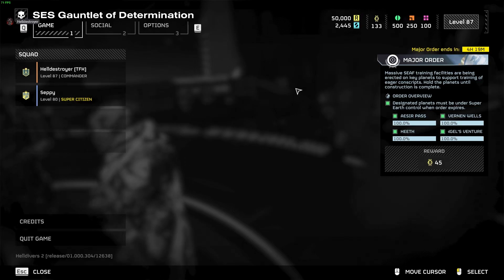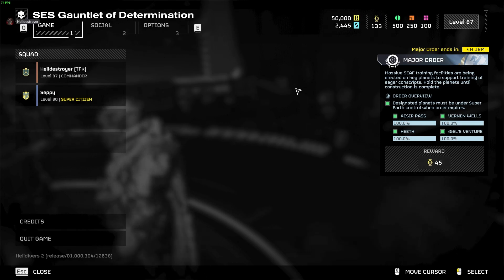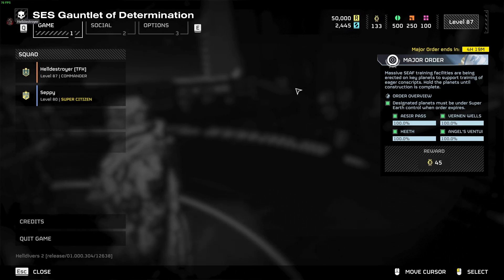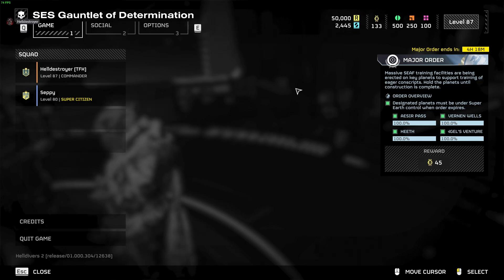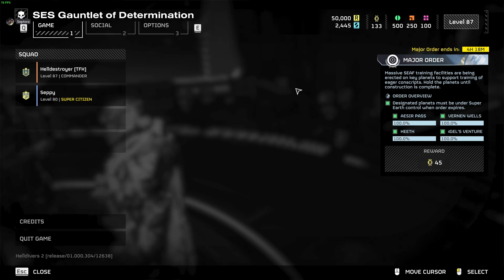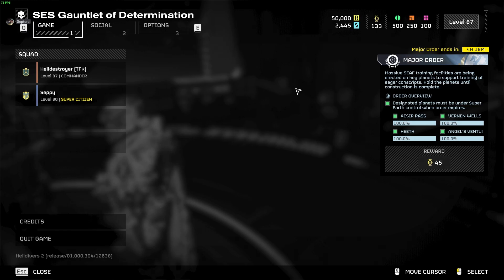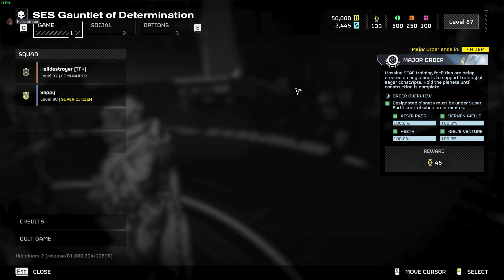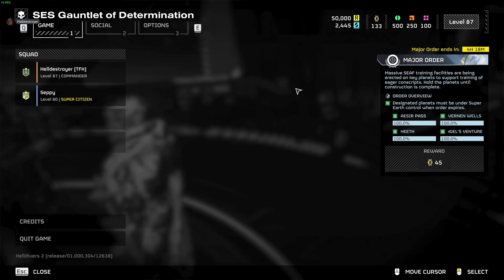Helldivers 2 Seppy Has How Many Super Credits